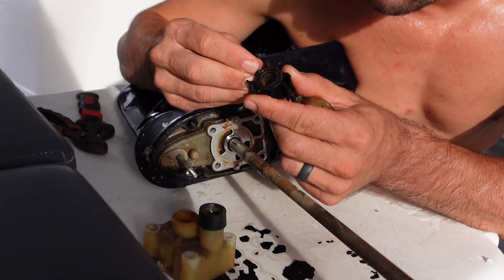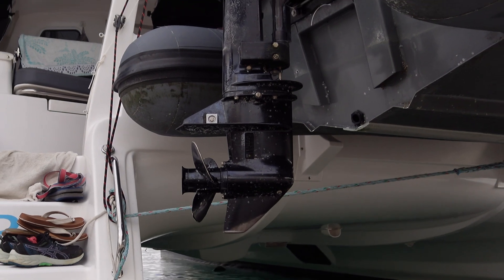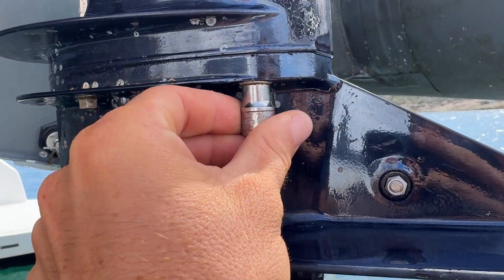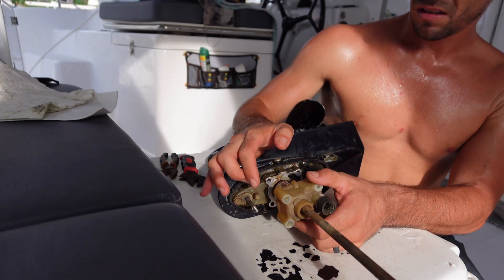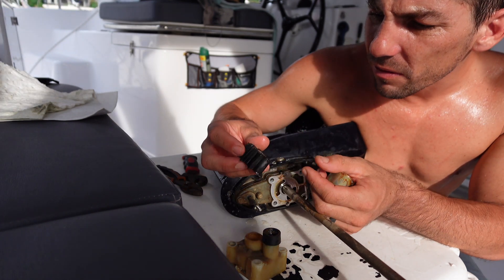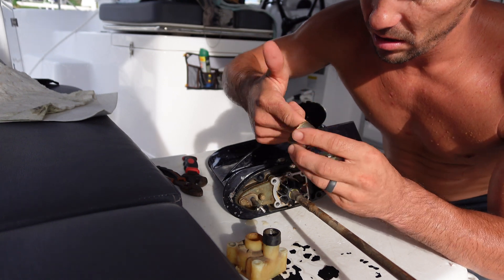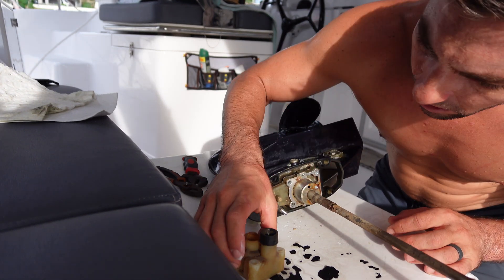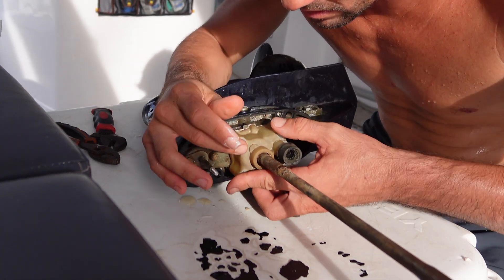Replacing Water Pump Impeller in 20hp Tohatsu 4-stroke Outboard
In this video I am going to show you how to replace the water pump impeller on a modern 20hp Tohatsu 4-stroke. This engine is a 2021 or 2022 but the process should be the same for any similar years and may even be the same for the 9.9 and 15hp tohatsus in similar years. The owners manual says to have the impeller replaced every 200 hours or 1 year and it also says to have it done by a dealer. Also, I am not a professional and this video is just for reference.